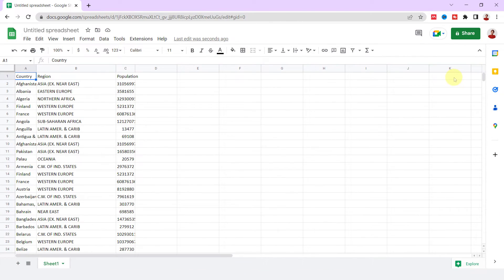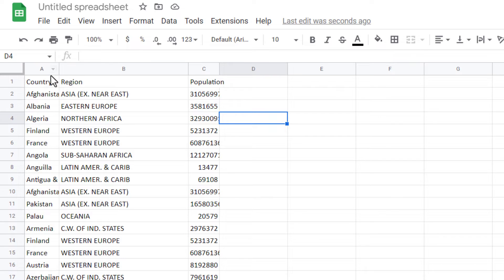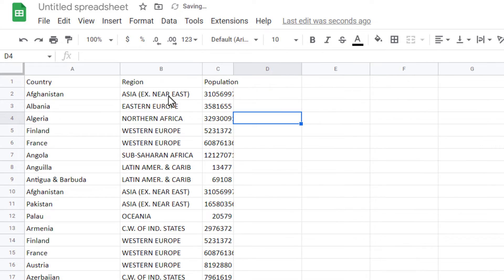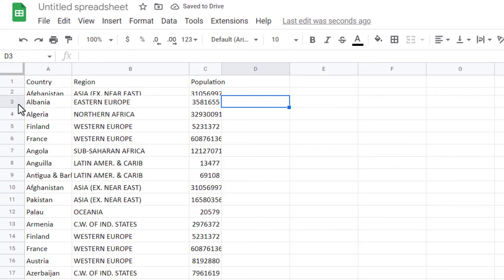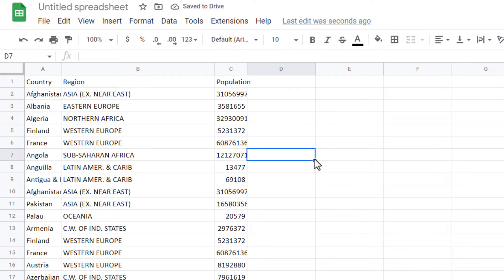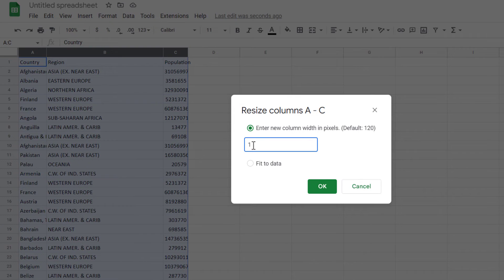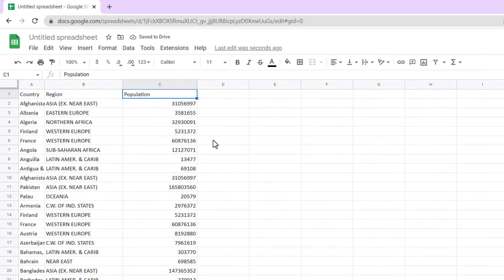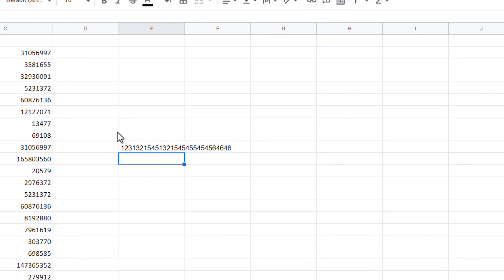How to Resize Rows and Columns in Google Sheets [Manually and Automatically]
All Google Sheets users need to adjust their column and row widths. In some cases, it is too narrow, and in others, it is too wide. Both manual and automatic methods can be used to resize columns.
In this tutorial, you will learn manual and automatic methods to change the size of cells in google sheets.

Timestamps
00:00 Intro
00:41 Manual way
01:26 AutoFit by Double-Clicking
01:51 AutoFit Multiple Columns’ Widths
02:13 AutoFit Row Height
02:26 Autofit Column Width with ‘Fit to Data’ Option
03:27 App Script
04:07 Wrap up